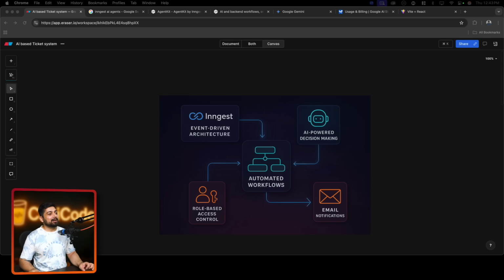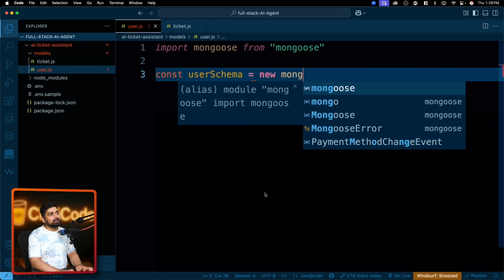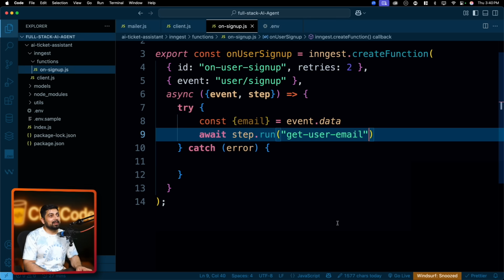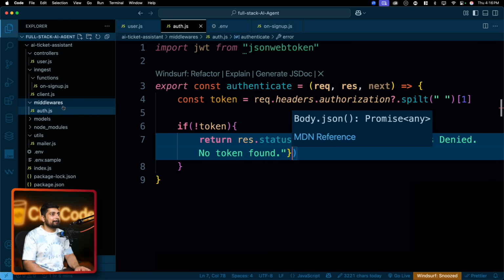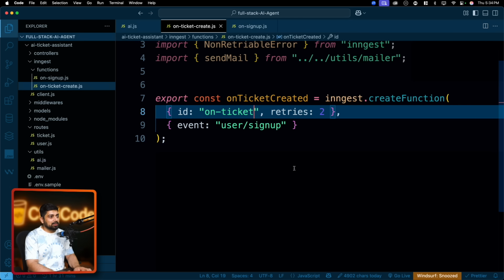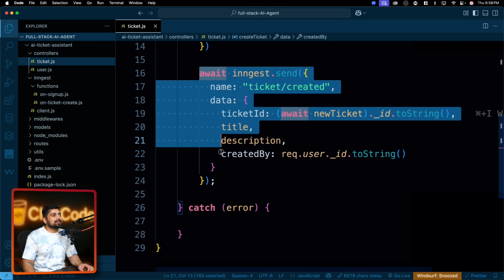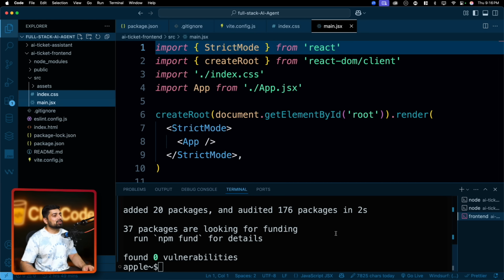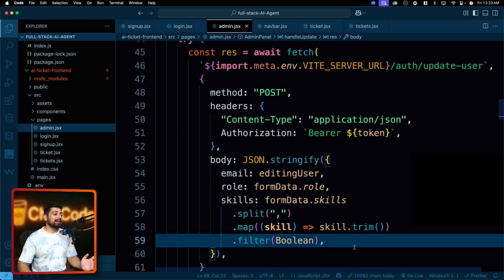Full Stack AI Agent course with inngest and Gemini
Timestamps:
00:00:00  Building a full stack AI Agent for smart tickets
00:05:25  Demo of app
00:11:37  Building a full stack AI Agent for smart tickets
00:18:43  AI ticket system project
00:43:19  Create background workers with inngest
01:08:56  Complete Authentication with inngest workers
01:40:04  Building an AI agent pipeline
02:17:56  Building tickets controller and inngest middleware
02:43:04  Setup React frontend with react router
03:06:05  Sending web request from vite and handle it
03:16:32  Final touchups and walkthrough